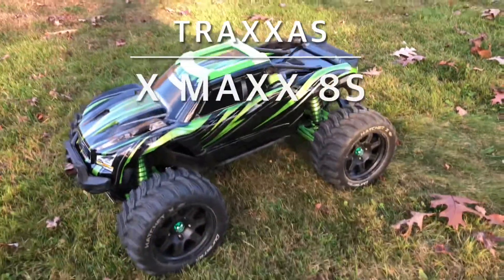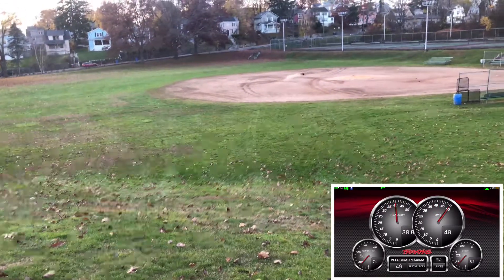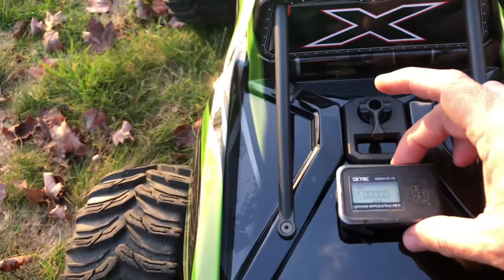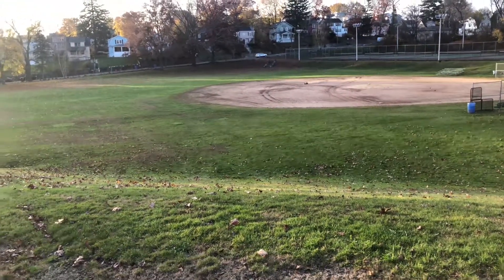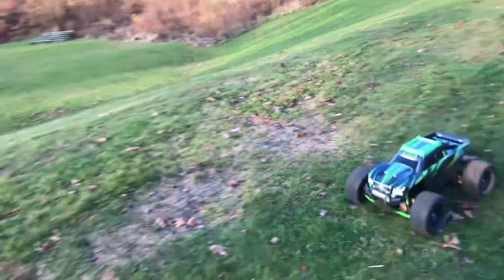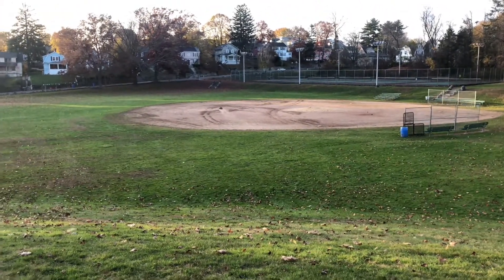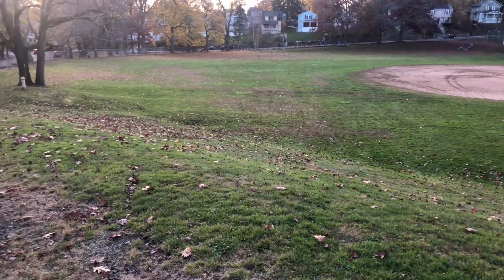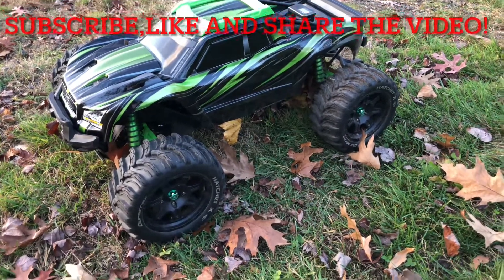Traxxas_XMAXX_8S_Traxxas_Link_Telemetry_vs_GPS!@josephsrc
Welcome to the channel again! This time I’m testing the speed with Traxxas Link and GPS to see which one is more accurate!